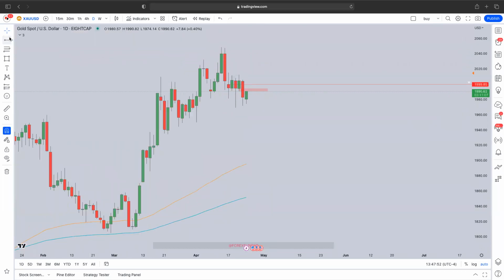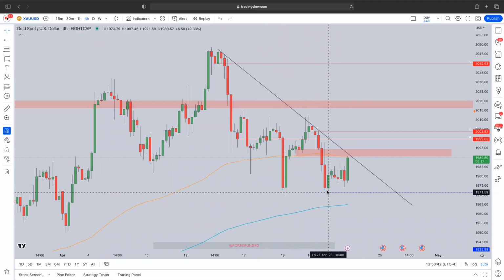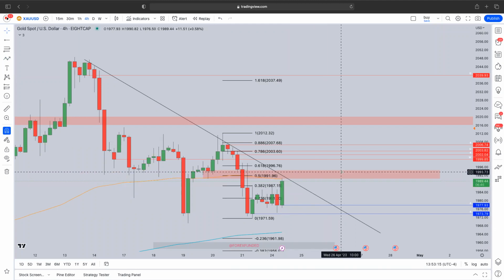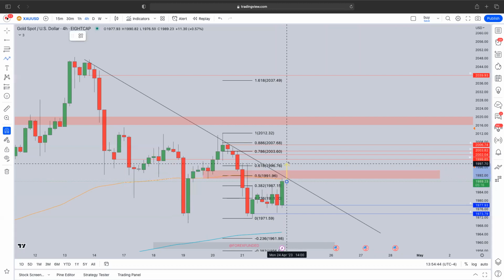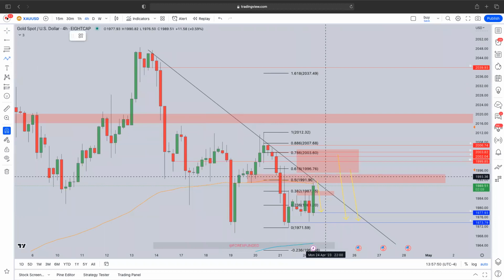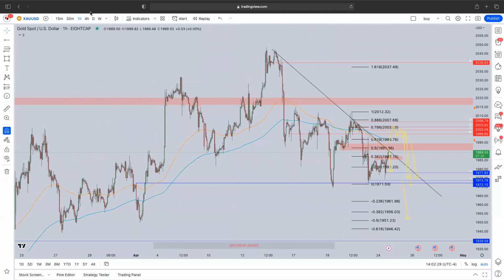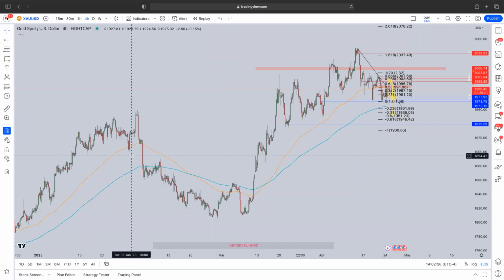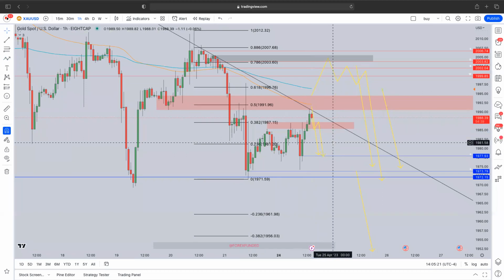GOLD ANALYSIS APRIL 24, 2023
FOREXFUNDED: Anyone living life FUNDED by FOREX!

FREE Mentorship access with $500+ deposit!
DM @RealForexFunded on Telegram after deposited.